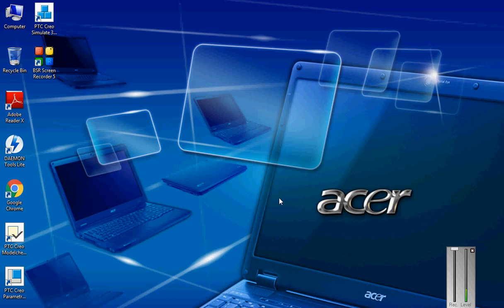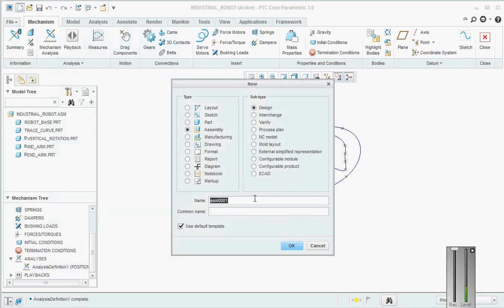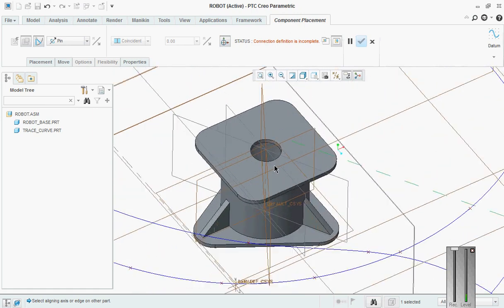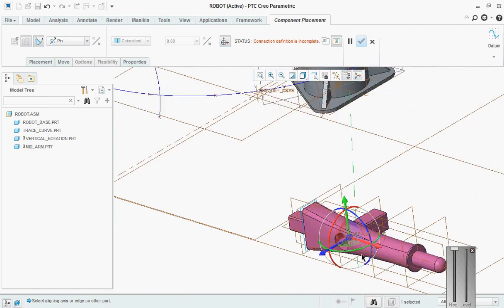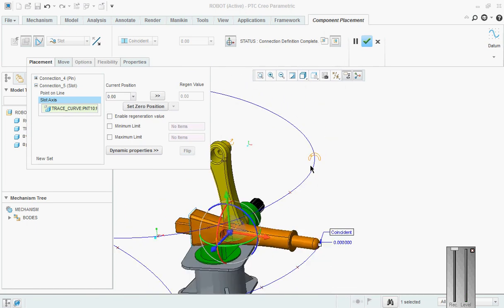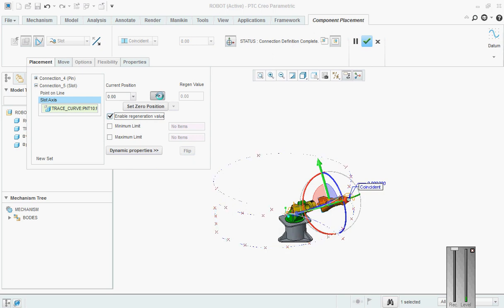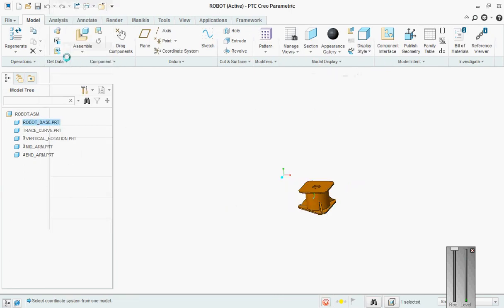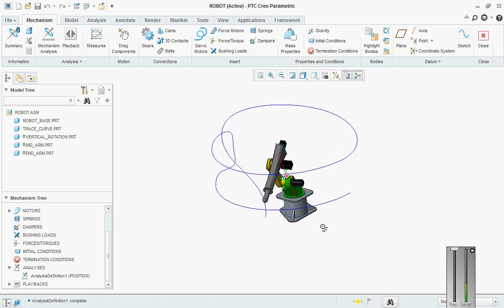PTC CREO TUTORIAL - HOW TO USE SLOT MECHANISM AND SERVO MOTOR